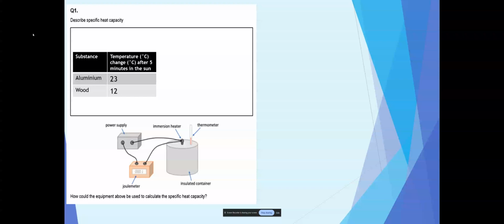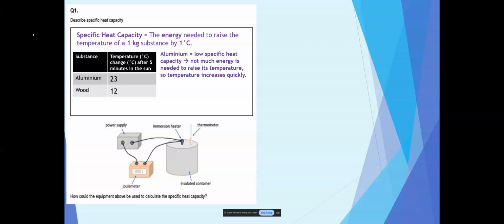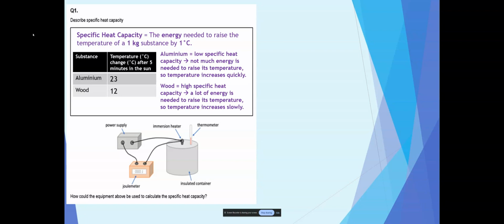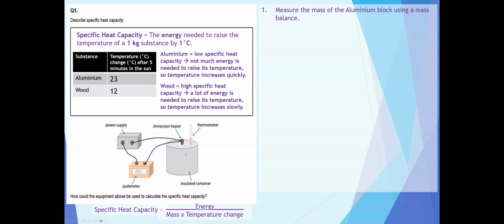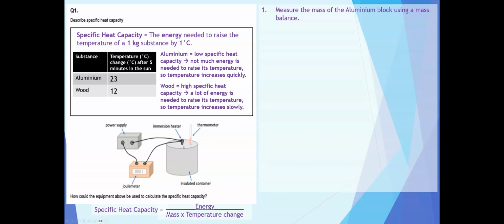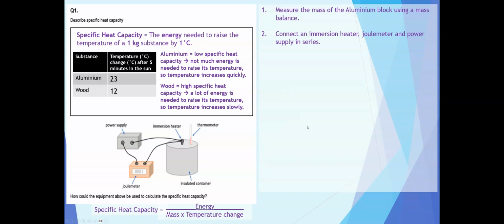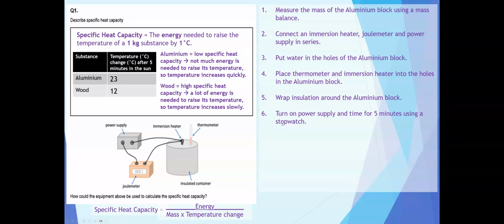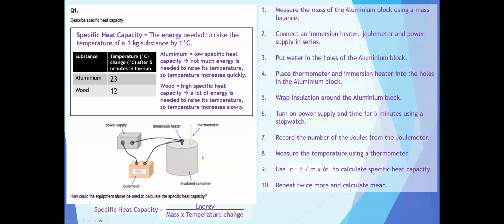Required Practical Paper 1 Specific heat capacity